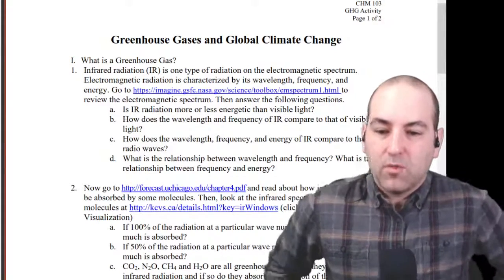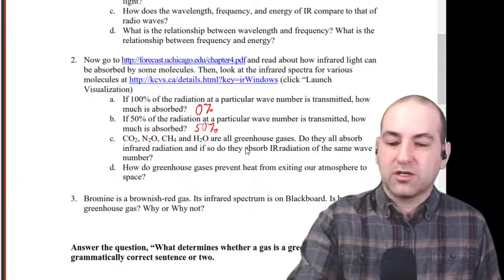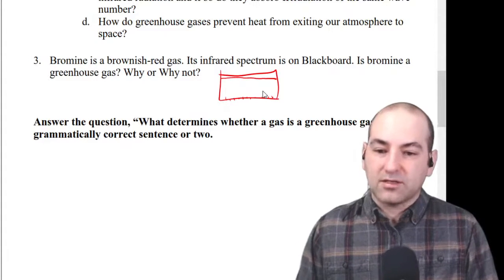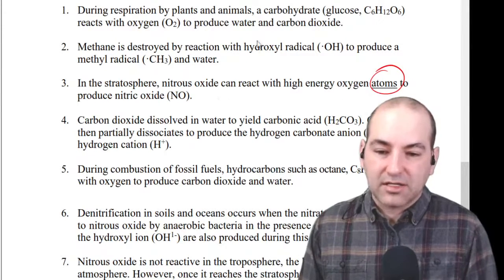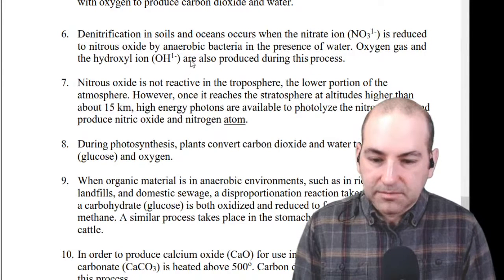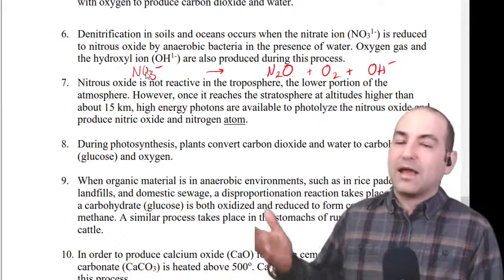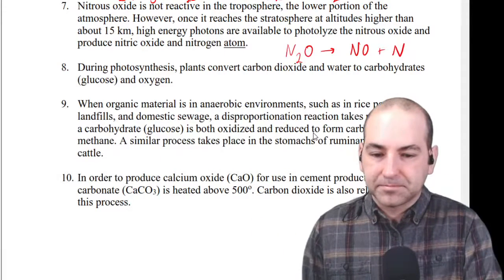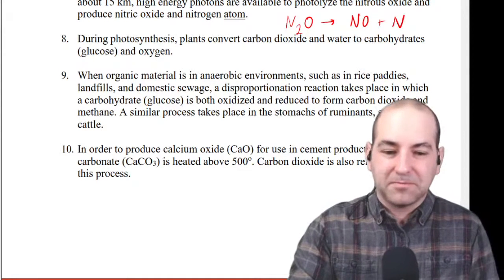CHM 103 - Module 6 wrap-up